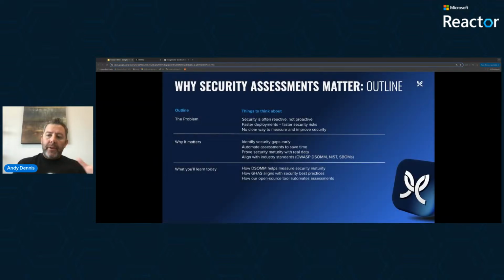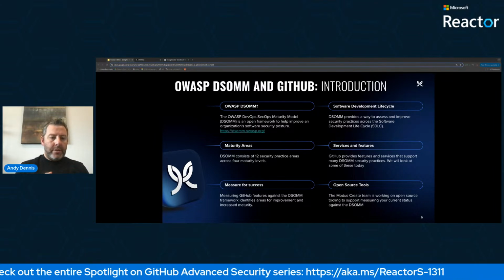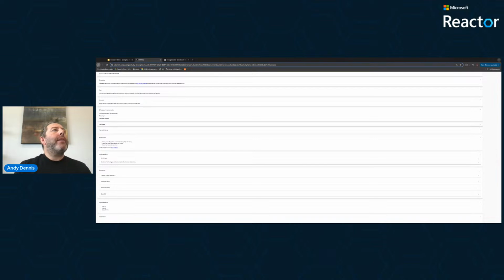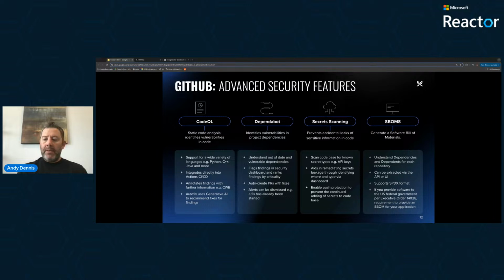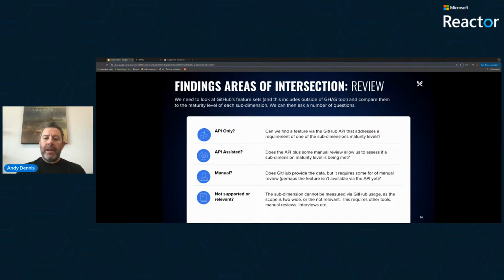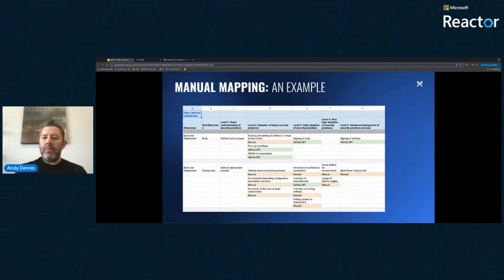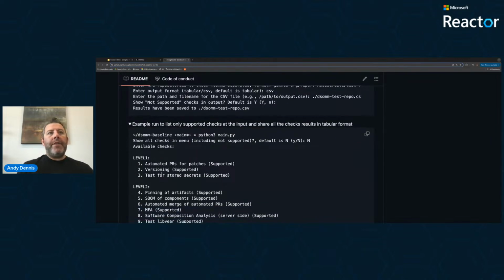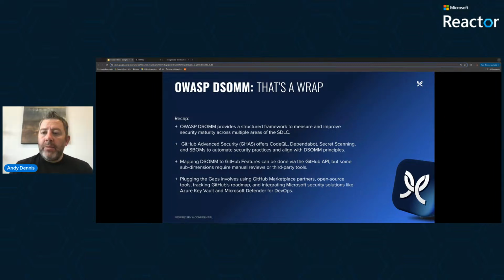Using the OWASP DSOMM with GitHub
In this talk we walk through the OWASP DevSecOps Maturity Model (DSOMM) and look at how implementing GitHub can aid in shifting-left. Alongside discussing the basics of the DSOMM, we also map the use of GitHub services to the model's various dimensions and sub-dimensions and demonstrate how to measure the current maturity state.

[eventID:24738]